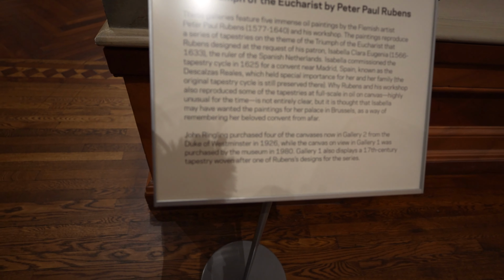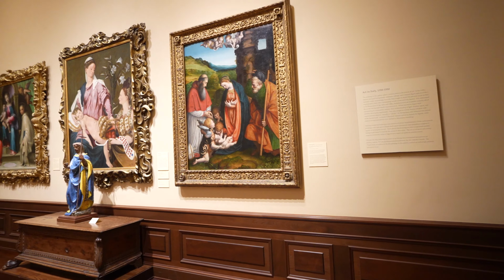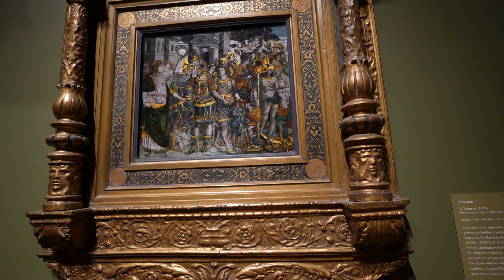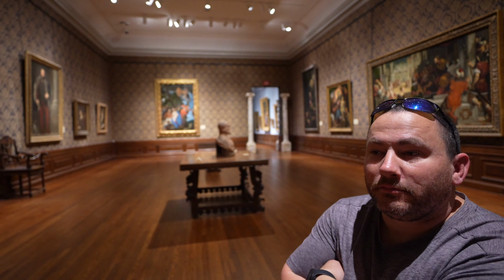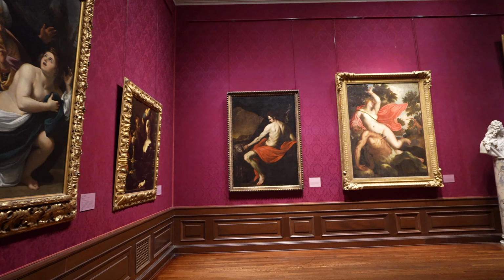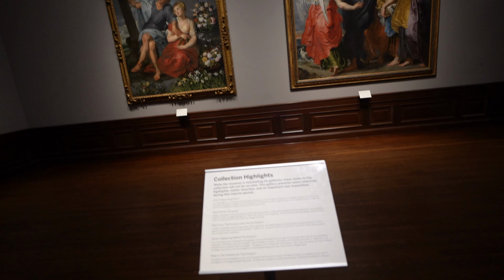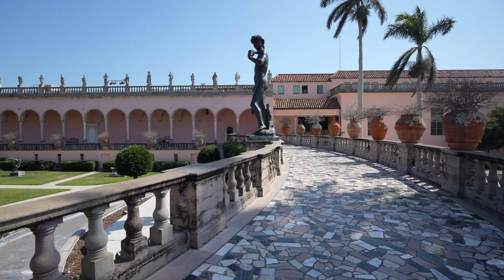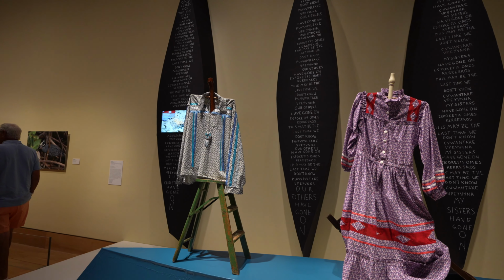The John and Mable RINGLING Museum of ART | Self-Guided Tour |Sarasota Florida 2023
Join us on another adventure as we stay at the John and Mable Ringling museum and take a self guided tour of their art collection. So amazing to see precious art.

Send us mail at:
Echo Travel Adventures